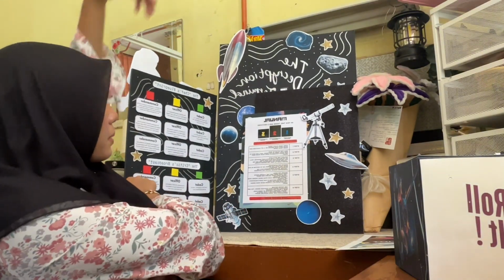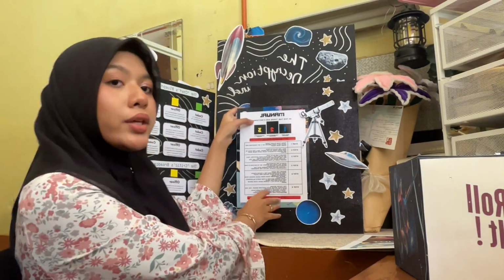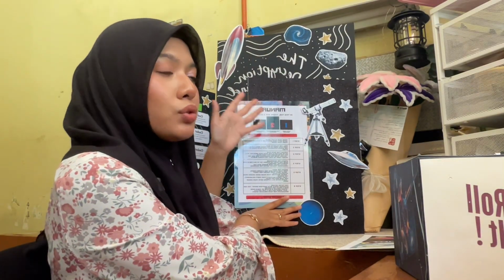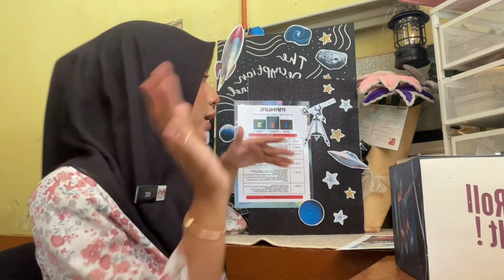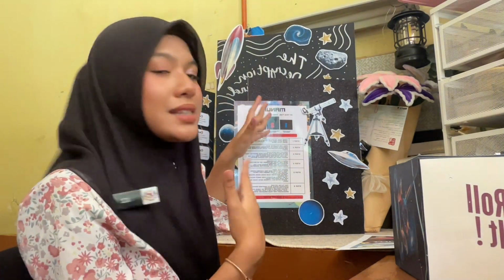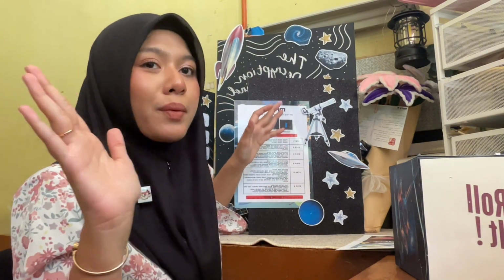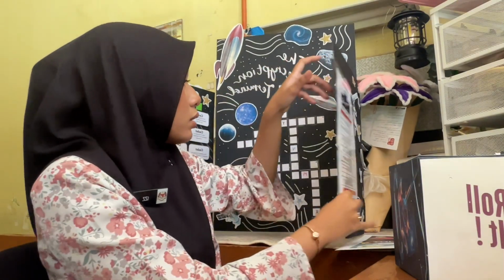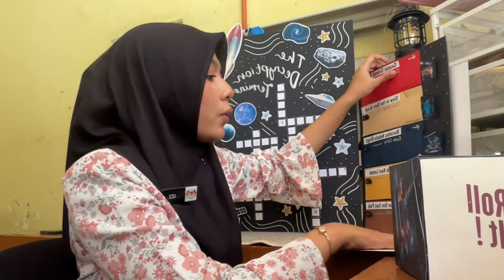The Gastro Tab by Nurizzaati